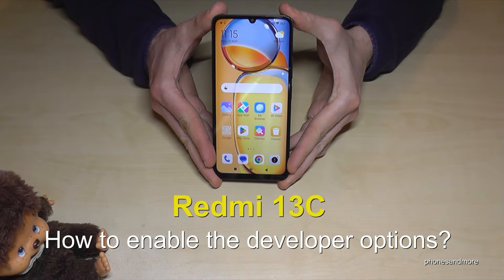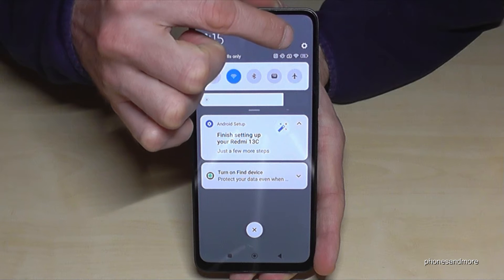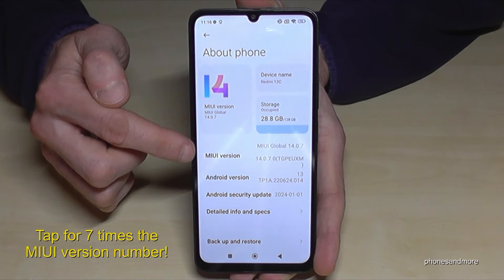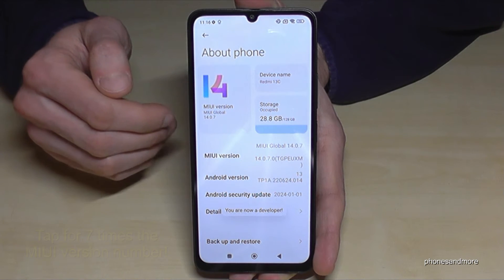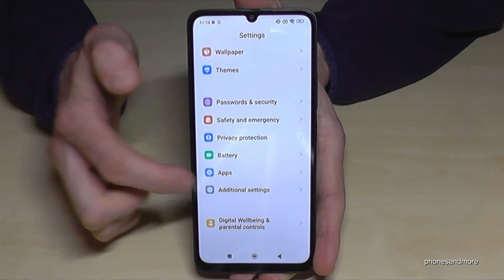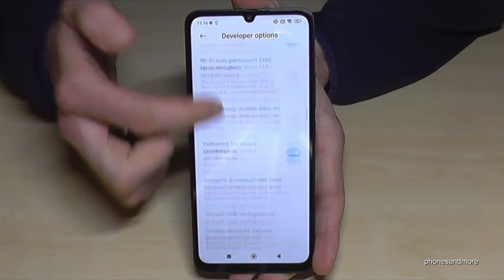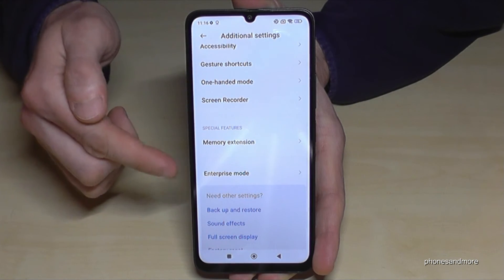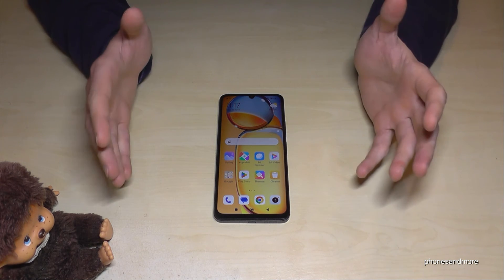Redmi 13C: How to enable the Developer Options? for USB Debugging etc.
With this video, I want to show you, how you can activate the developer options at the Xiaomi Redmi 13C. I will show you also, how you can disable it after.